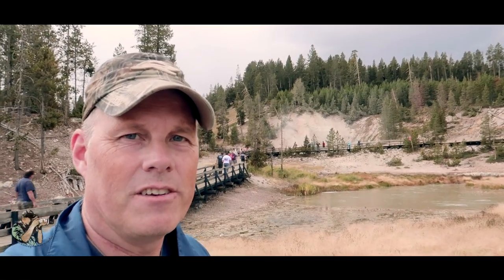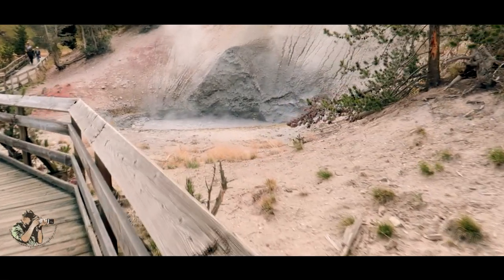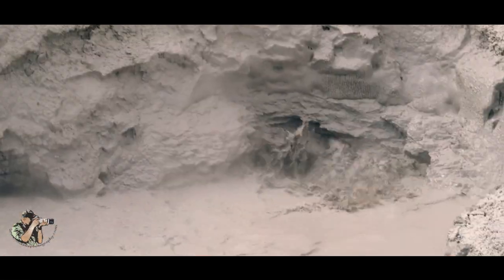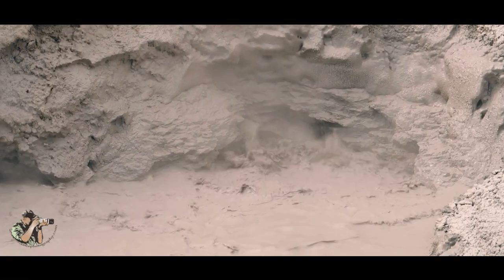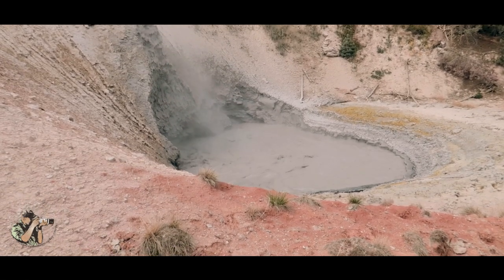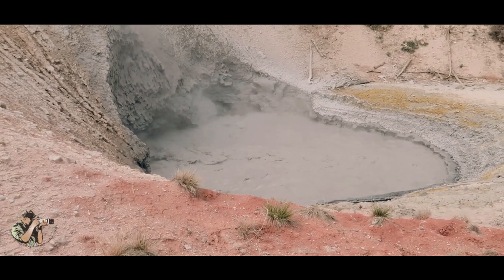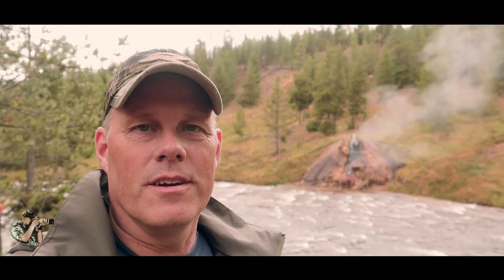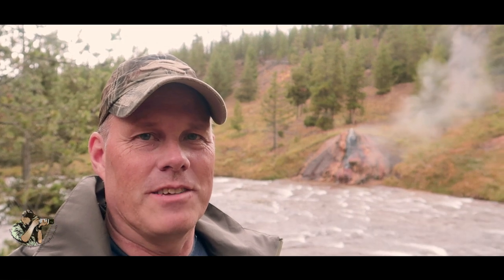Driving thru Yellowstone National Park - watching geysers, waterfalls and wildlife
In this episode I will be driving thru the Yellowstone nationalpark watching geysers, waterfalls and wildlife.  This has been one of my dream destinations and in 2019 I got the opportunity to fulfill that dream. It is the second episode of 3 where I drive anround and enjoy the beatiful landscape but also keeping a good look out for any wildlife that might turn up.